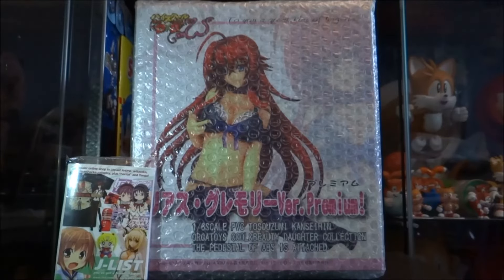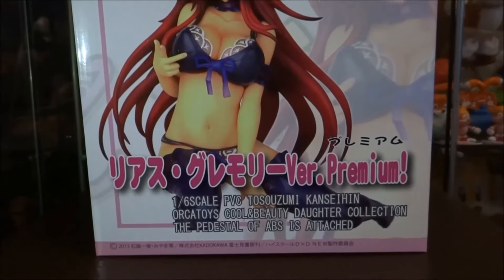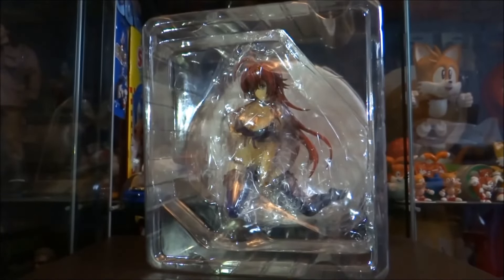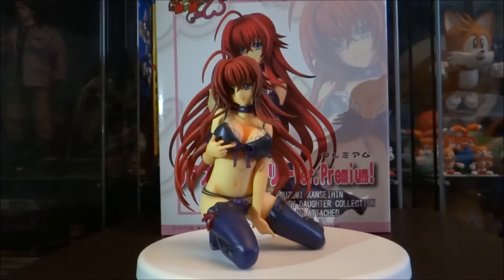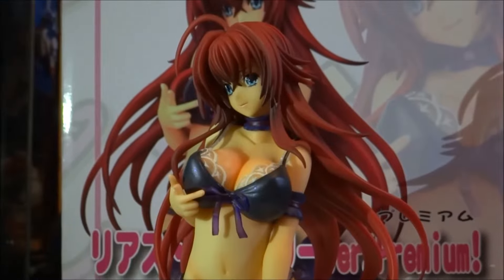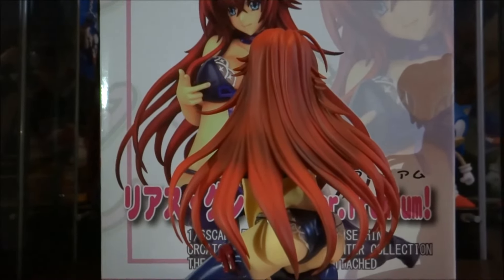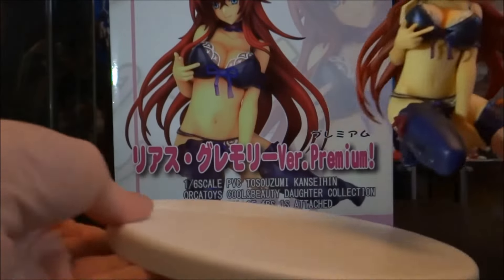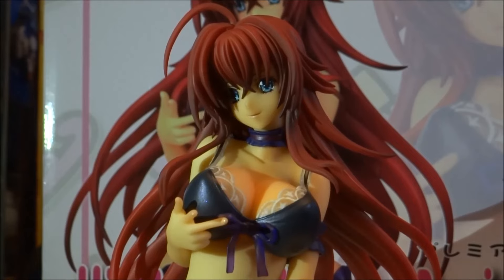Orca Toys Rias Gremory 1/6 figure ver premium - High School DxD New review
I review and unbox the new Rias Gremory 1/6 figure premium version from Orca Toys. Based of the anime High School DxD.

Visit J-Box for awesome anime, manga, Japanese snacks, games and much more, direct from Japan and with worldwide shipping!

Check out some of my other reviews

If you liked then I really would appreciate a thumbs up :)